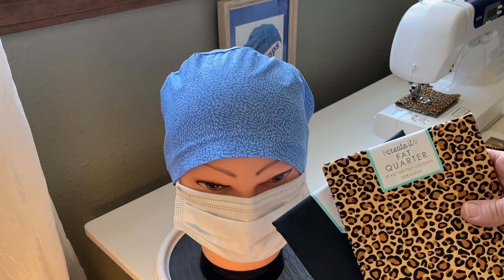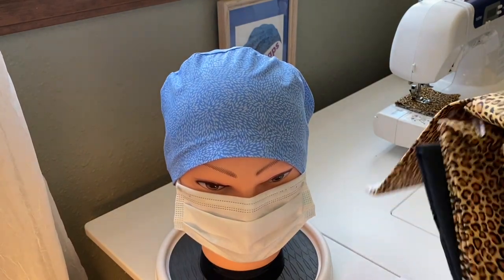Sewing PATTERN Close-Fit Euro Style Scrub Cap Hat w/ Tie Back Bow -Pattern available on Etsy GR8Caps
Pattern Available on Etsy! Tie Back Bow!

As an operating room nurse for many years, I have purchased, made and worn every type of scrub cap available on the market. This cap is one I designed for working nurses/scrub techs in our OR. It is functional, fits perfectly, and looks great. It has a tie back bow. It has NO elastic or toggle. The front of the cap is the Euro close-fit style and can be worn either showing or covering the ears.

This cap is VERY easy to sew. It can be made from 2 fat squares OR from fabric by the yard. The digital download includes the pattern, detailed instructions for laying out the pattern and sewing the cap, with corresponding photos to help you create this cap easily and very quickly. Please message me with any questions!

**INSTANT DOWNLOAD**
**THIS LISTING IS FOR PATTERN AND INSTRUCTIONS ONLY**
**IT IS NOT A FINISHED ITEM**

This is a 3-part PDF file for instructions for a scrub cap pattern **THAT YOU SEW YOURSELF** It is NOT a finished cap. Following purchase, you will receive a link by email to print out the pattern and instructions to sew this scrub cap.

Pattern is available as a direct download after payment has been confirmed by Etsy. You will find the PDFs in the PURCHASES section of your account. GR8Caps stands behind this product and your satisfaction is important. However, because this product is delivered in digital form, via internet download, in general, I cannot offer refunds.

Please use 8.5"x11" copy paper and be sure to set your printer as follows for correct pattern size:
SCALE TO FIT and FILL ENTIRE PAPER (See photo above).
**Be sure to measure and compare printed pattern pieces to sizes provided in the written pattern**